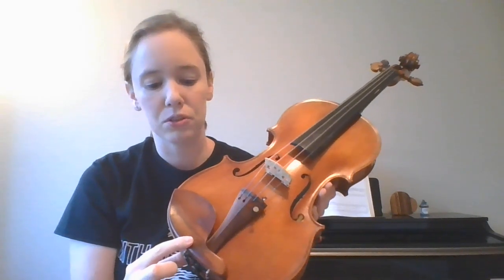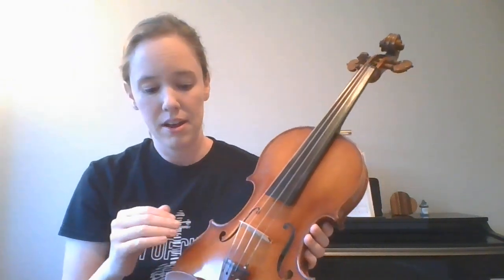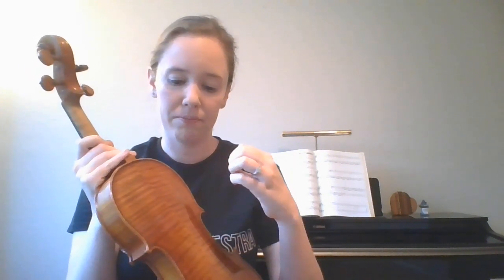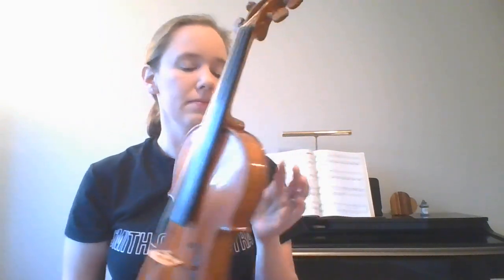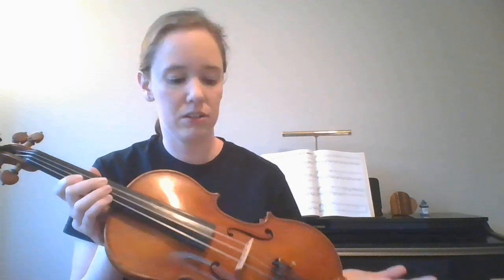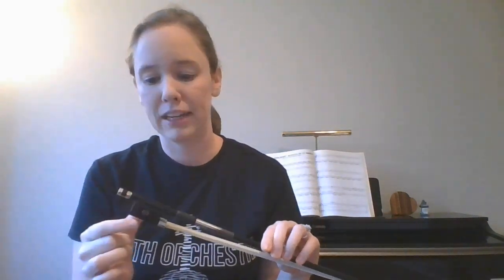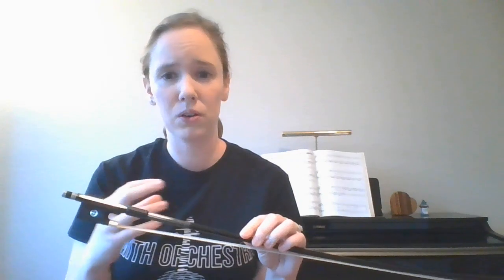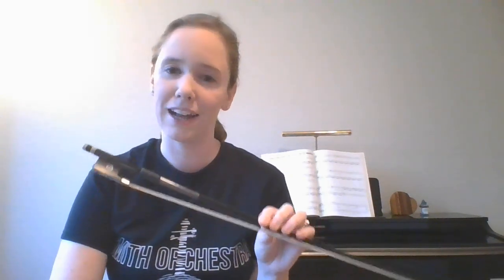Disinfecting/Sanitizing Your Instrument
Germs are gross! Clean your instruments :)

Products:
Simple Green-safe on all exterior parts
Clorox wipes-safe on strings and fingerboards